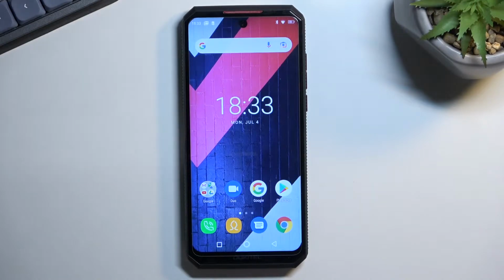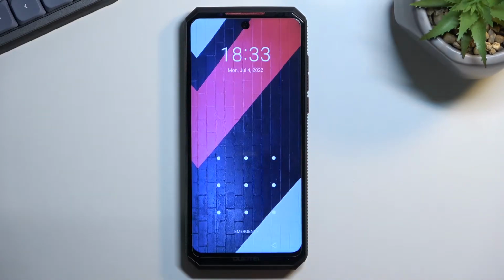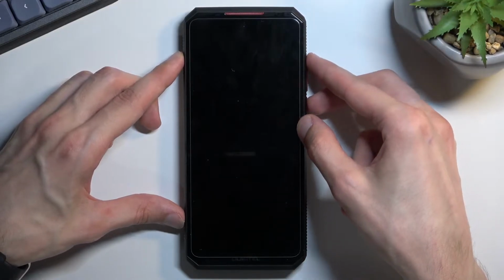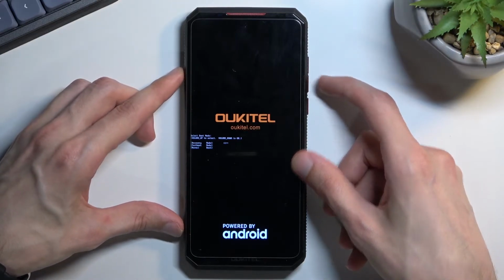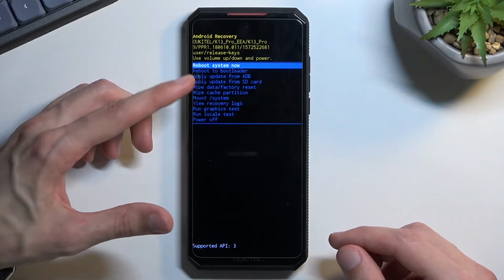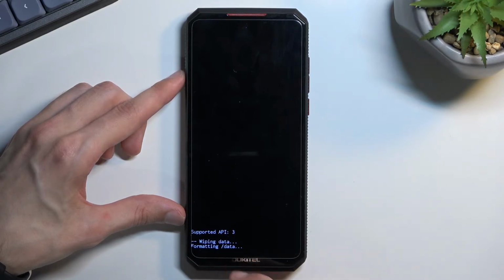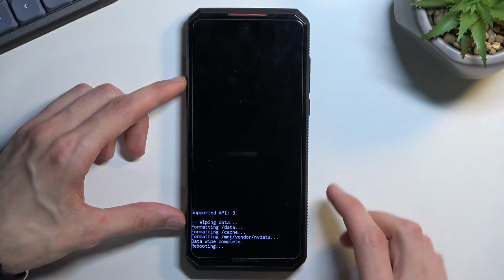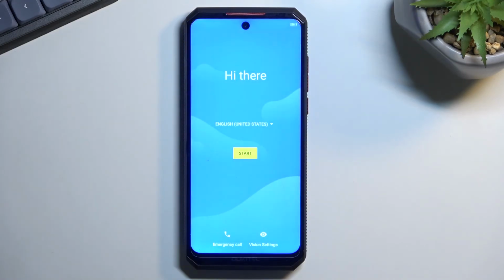How to Hard Reset OUKITEL K13 Pro - Bypass Screen Lock / Factory Reset by Recovery Mode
OUKITEL K13 Pro Hard Reset:
If you want to know how to remove the screen lock on OUKITEL K13 Pro, watch this tutorial. Here you will learn how you can Hard Reset your phone through Recovery Mode in order to remove all the data from it along with screen lock. Be ware that this will not remove Google Account so after the reset the device will need to be verified using that account. So lets just to the video so you can find out how to perform this action.

How to remove screen lock on OUKITEL K13 Pro? How to disable screen lock on OUKITEL K13 Pro?  How to wipe all data on OUKITEL K13 Pro? How to factory reset OUKITEL K13 Pro? How to master reset OUKITEL K13 Pro? How to remove password on OUKITEL K13 Pro? How to unlock OUKITEL K13 Pro?